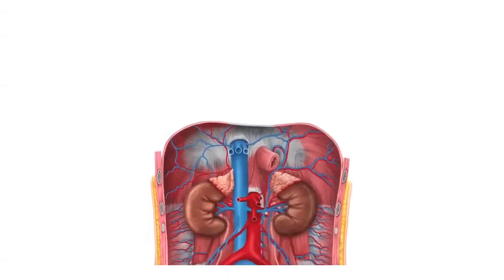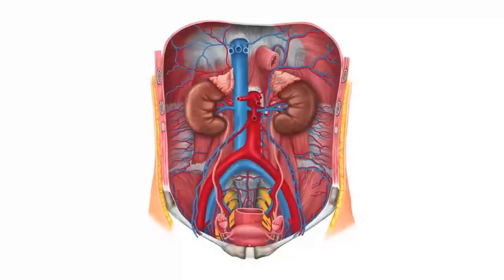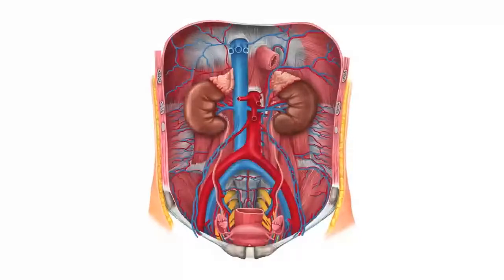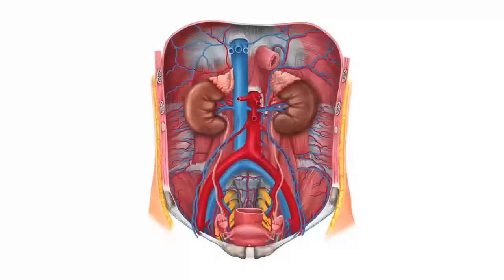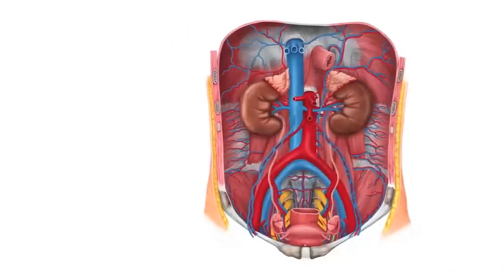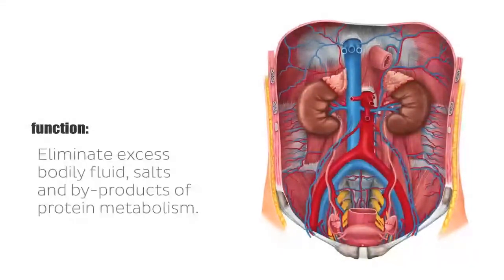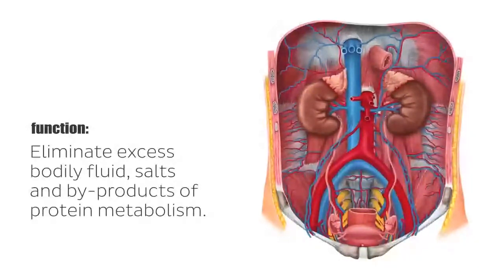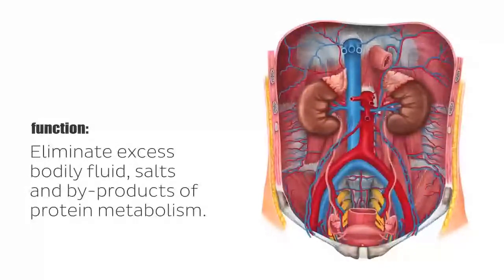Renal arteries preview Human Anatomy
Description:

Dive into the scientific world of human anatomy with our captivating Renal Arteries Preview! Explore the intricate and fascinating anatomy of these vital blood vessels and discover their crucial role in human physiology. This preview will give you an overview of the renal arteries, their functions, and the unique ways they contribute to regulating the body's blood pressure and fluid balance. Whether you're a student studying anatomy or simply interested in human biology, this captivating preview is guaranteed to leave you informed and curious about the wonders of the human body.